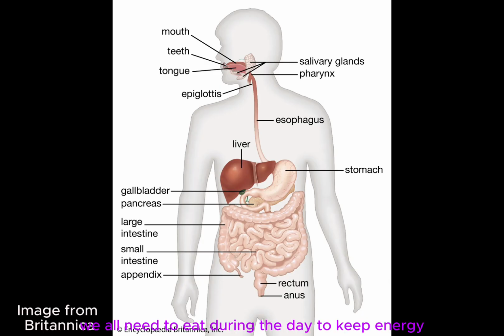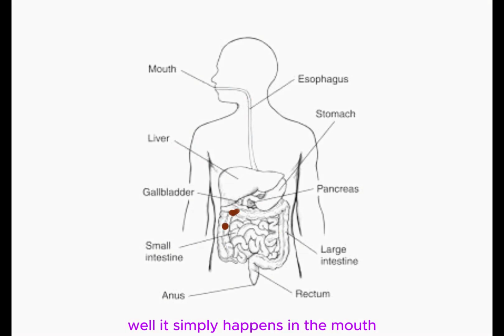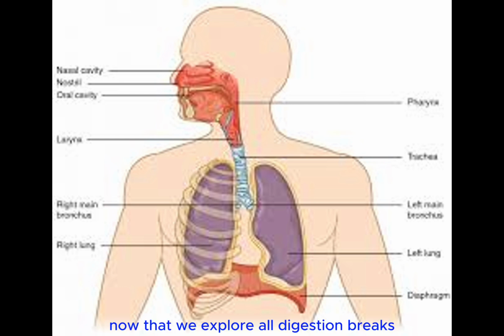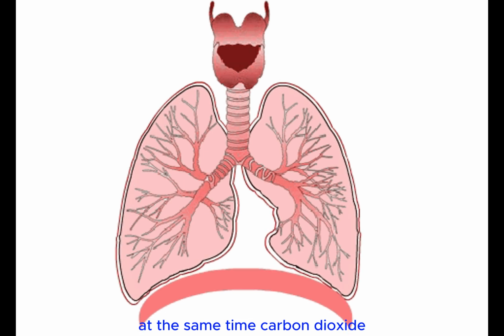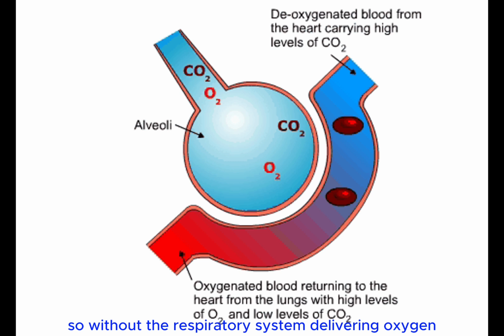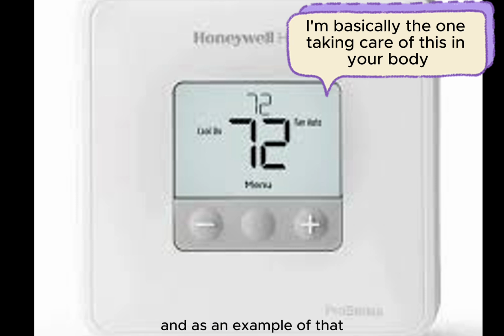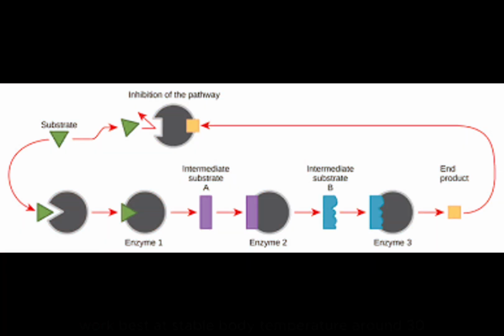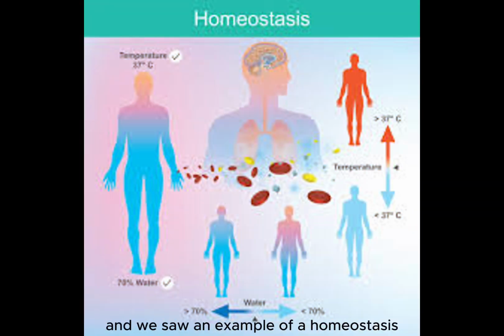Exploration of Metabolism! (Digestion, Respiration, and example of Homeostasis)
This video was made to accomplish a science project. I hope it won't destroy your eyes too much (Sorry, I'm bad at editing 😭)